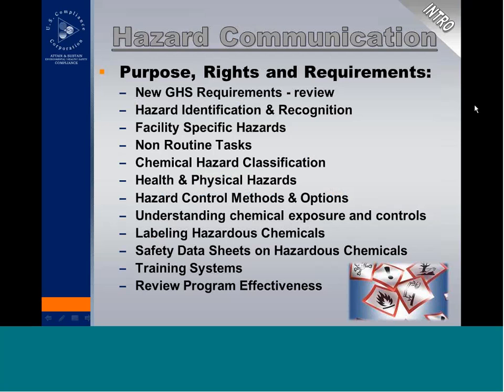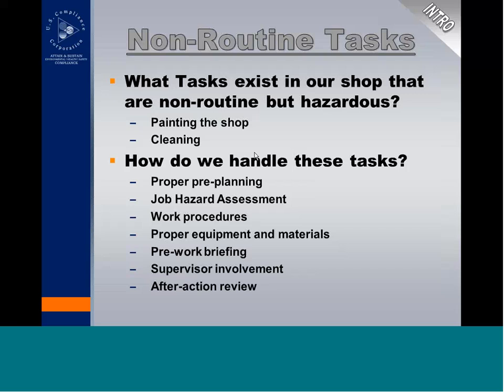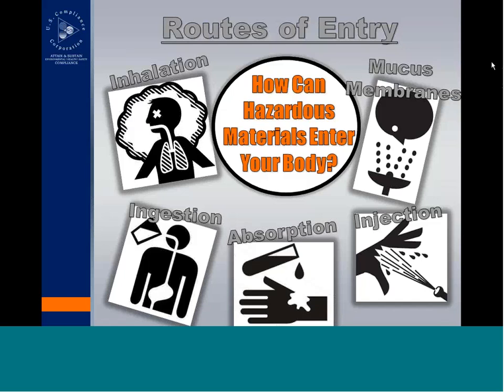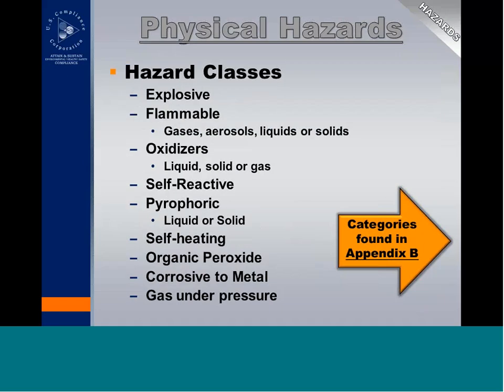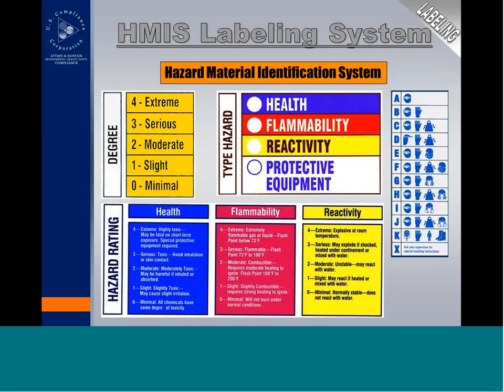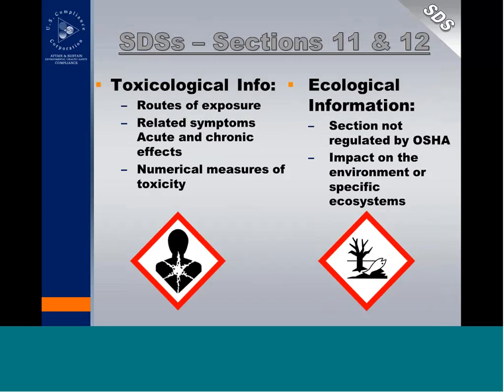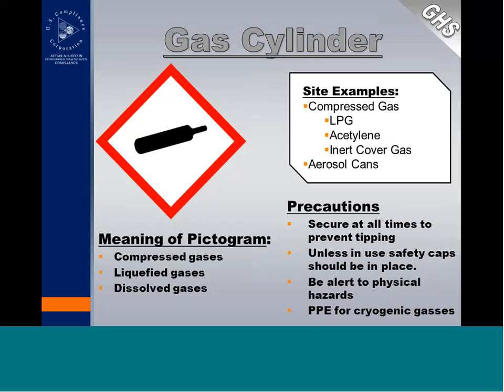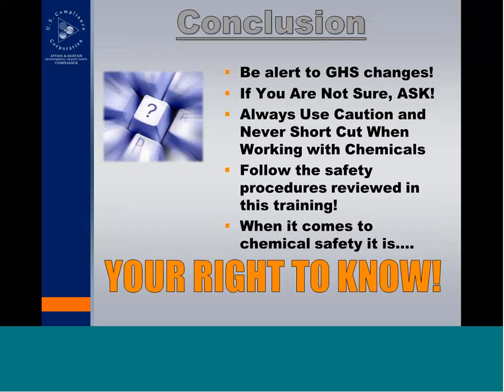Hazcom including GHS